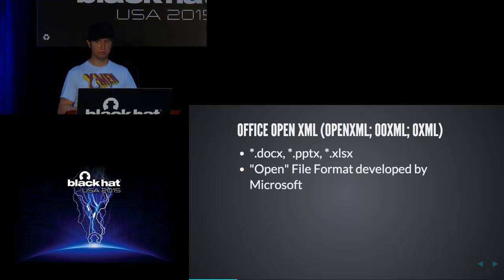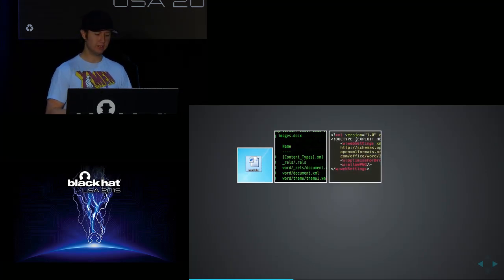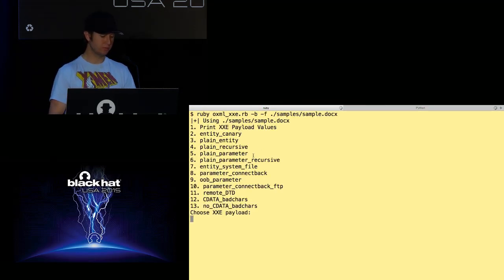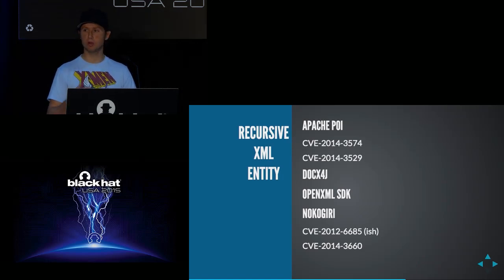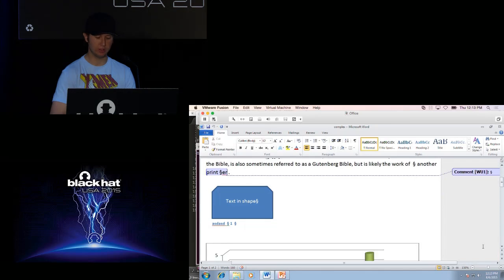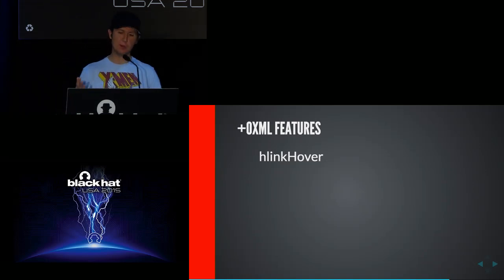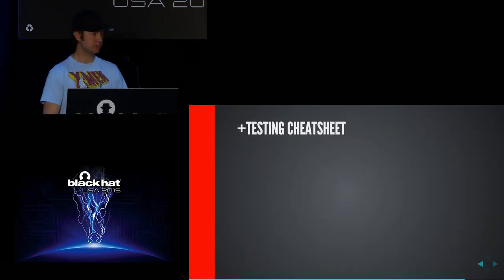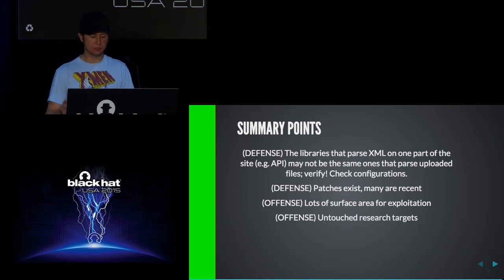Exploiting XXE Vulnerabilities In File Parsing Functionality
by Willis Vandevanter

In this 25-minute briefing, we will discuss techniques for exploiting XXE vulnerabilities in File Parsing/Upload functionality. Specifically, XML Entity Attacks are well known, but their exploitation inside XML supported file formats such as docx, xlsx, pptx, and others are not. Discussing the technically relevant points step by step, we will use real world examples from products and recent bug bounties. Finally, in our experience, creating 'XXE backdoored' files can be a very slow process. We will introduce our battle tested tool for infecting the file formats discussed.